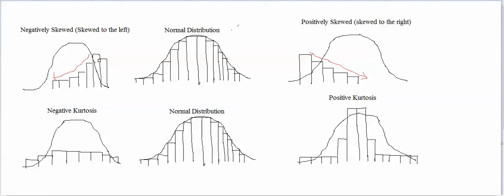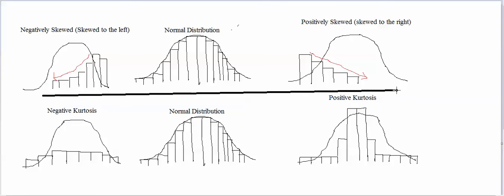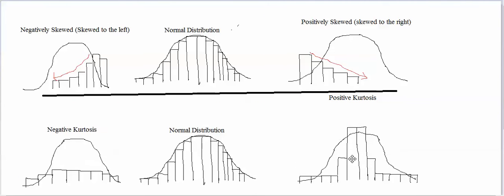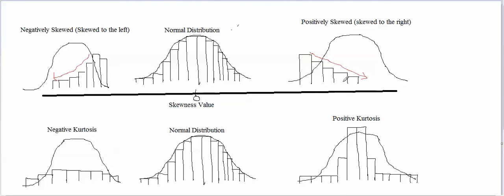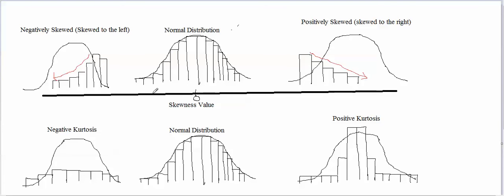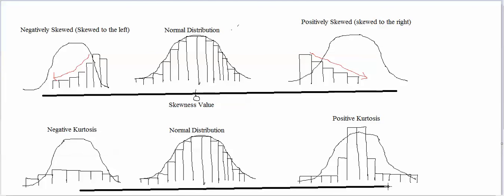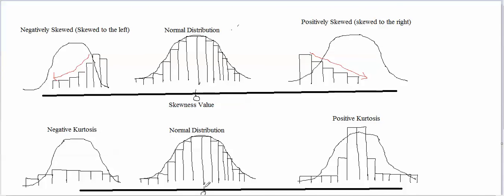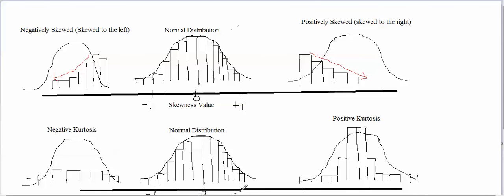Frequency Part 9